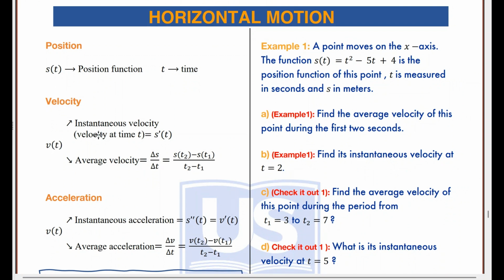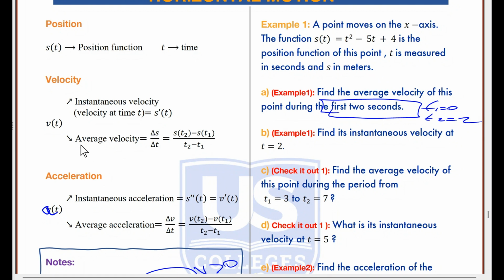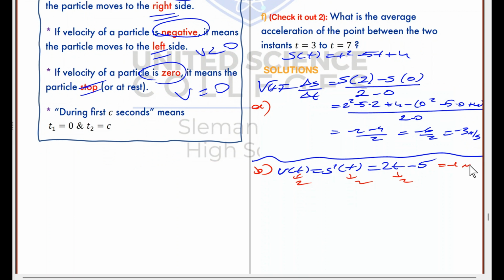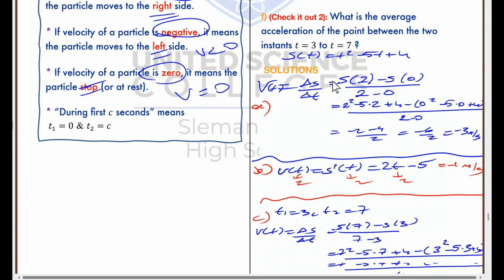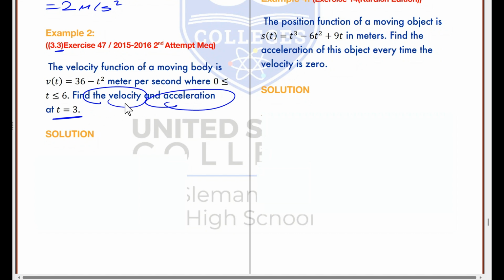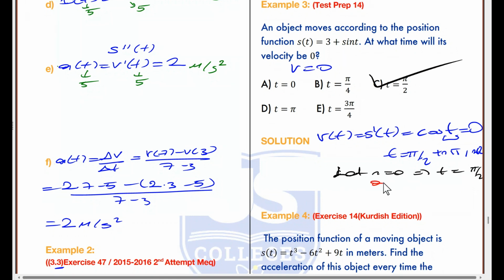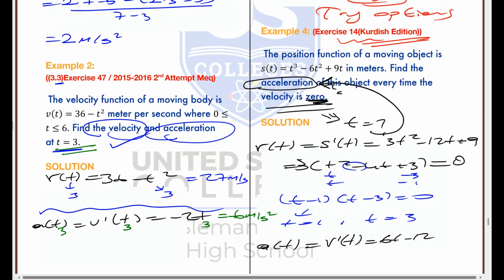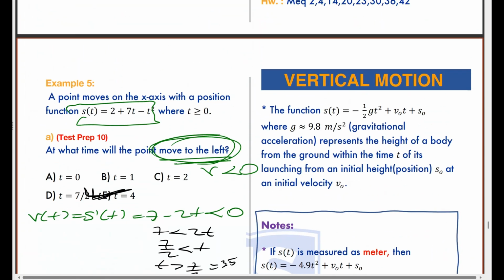Horizontal Motion(Rate of Change)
Calculus/
Chapter 3 / Section 4 /